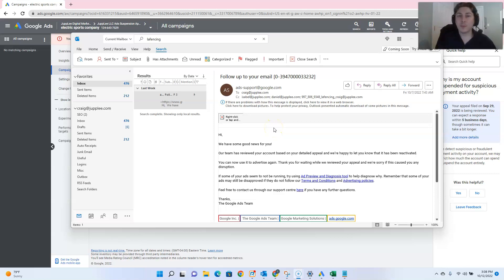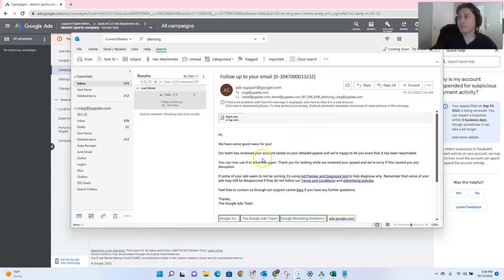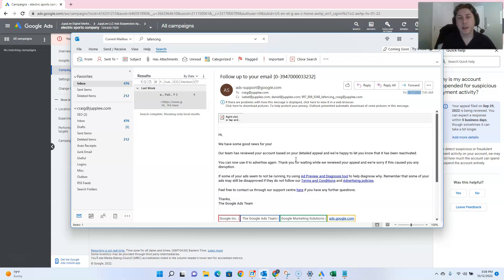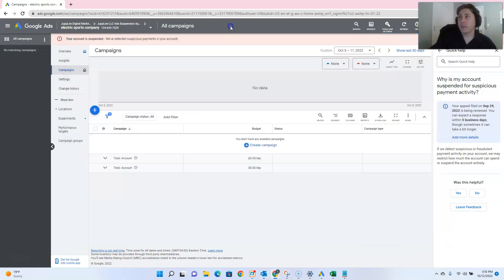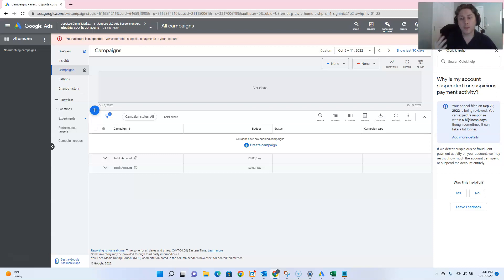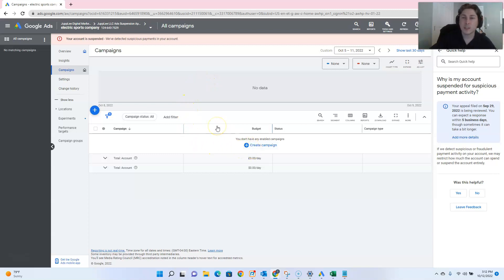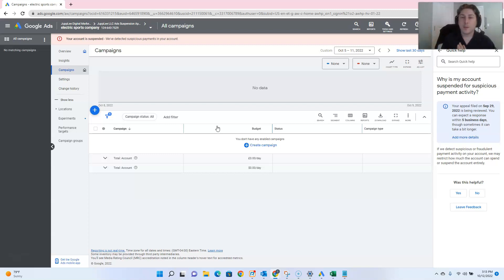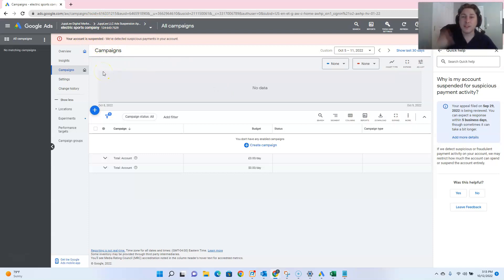How To Fix Your Google Ads Suspension: 2 Accounts For 1 Appeal Suspicious Payment Activity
Learn more about Google Ads Suspicious Payments Activity, and see how I submitted one appeal that got TWO accounts unsuspended. We also talk about the varying time it takes for getting accounts unsuspended. Couple of pointers:

2) We offer a account review for just $185, here I can see what the issue is, and advise you the cost of the appeal
3) Download all the 300 policies for Google ads located

If you need help with your Google Ad Suspension please visit our